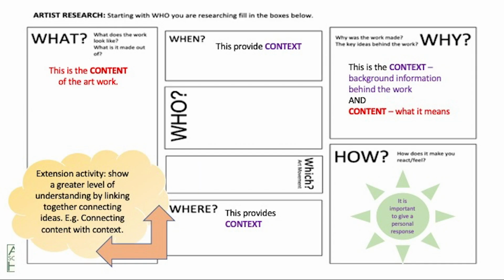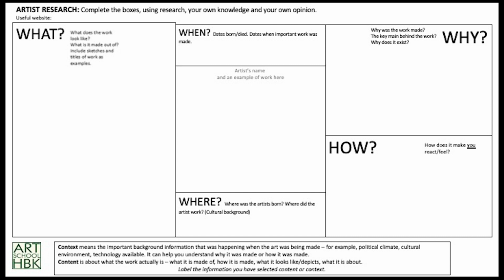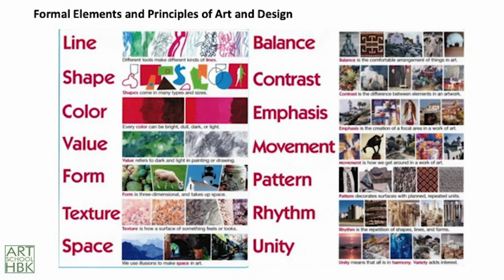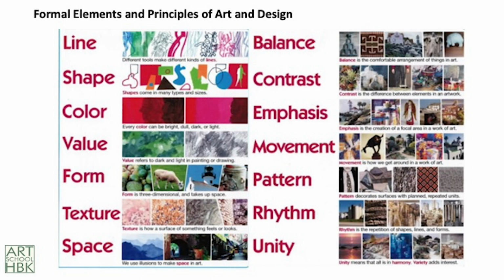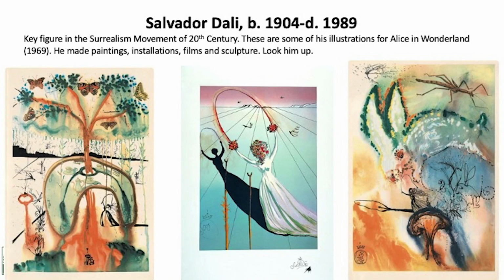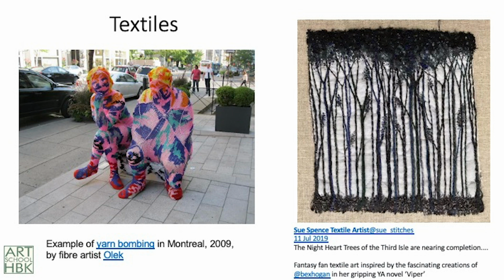Lesson 3 Fanstastical Worlds project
Lesson 3 of the project Fantastical Worlds and Wonderlands. This video takes you through the task set on researching the work of other artists.